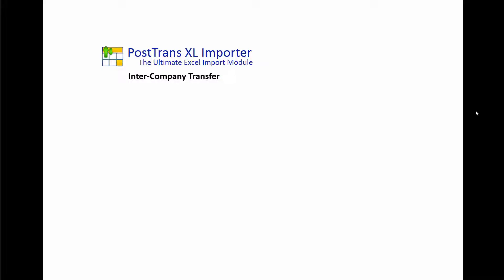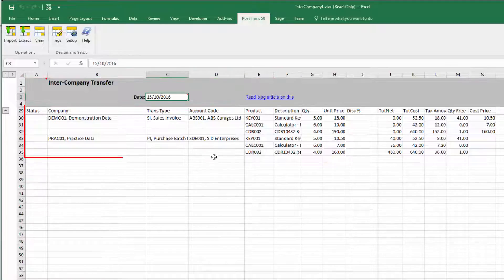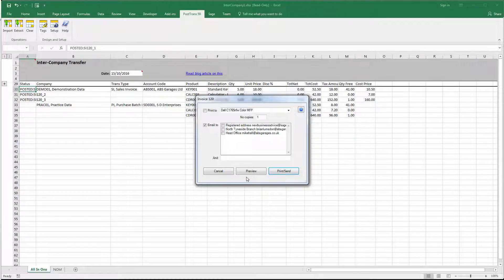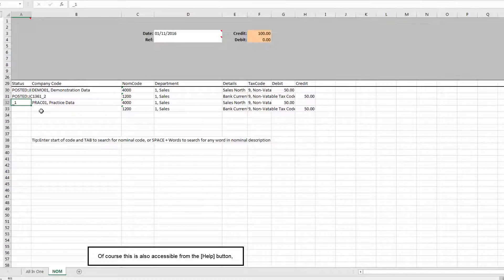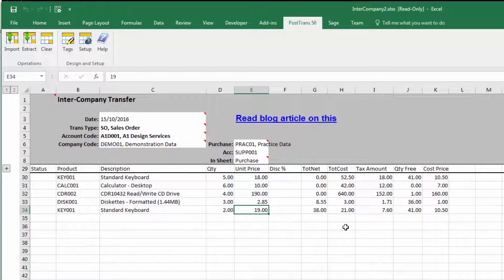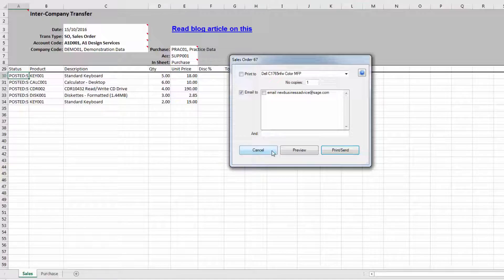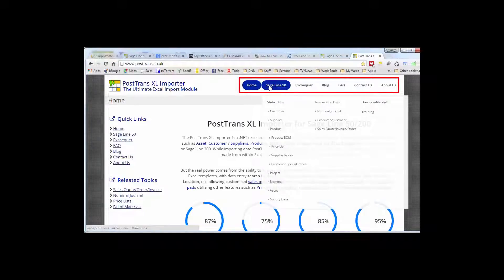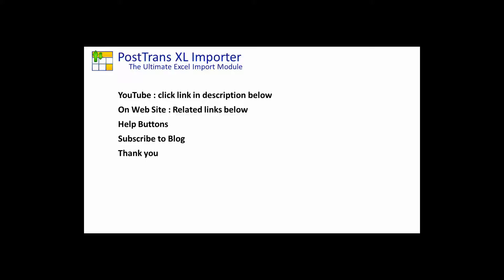Sage 50/200 Inter-Company Transfer within Excel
The video shows how to use PostTrans for Sage 50/200 to import and create an Inter-Company Transfer between two Sage 50 or 200 companies.   First, we post a Sales Invoice and a Purchase Invoice to the two Sage 50 companies.  Then move on to post a Nominal Journal, all from within one spreadsheet.

In our third example, we post a Sales Order into one Sage 50 company, followed by a Purchase Order into a second company, from two sheets chained together.

0:00 Intro
0:50 Posting SI/PI to 2 companies
5:00 Prove the data has been imported into Sage 50
6:40 Posting 2 Nominal Journals to 2 companies
7:30 Posting SO/PO into 2 companies using 2 sheets

PostTrans can also import Transactions, Take Orders and help manage static Sage 50/200 data, such as Price lists, Bill of Materials, and many more uses, utilising the power of MS Excel to import into Sage 50/200.